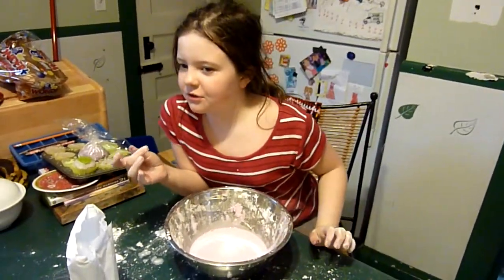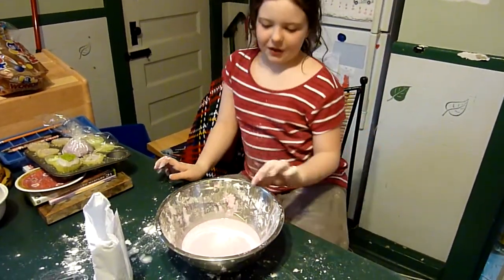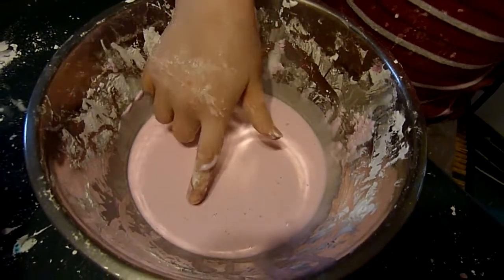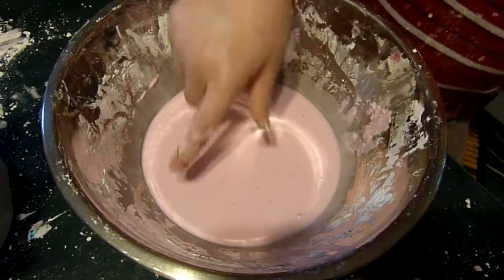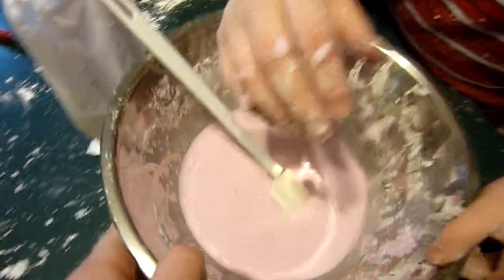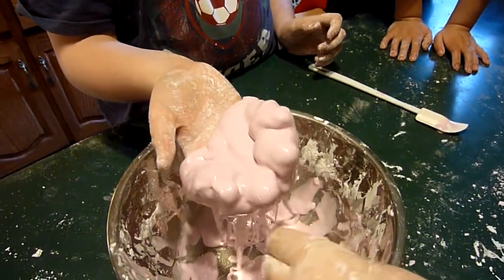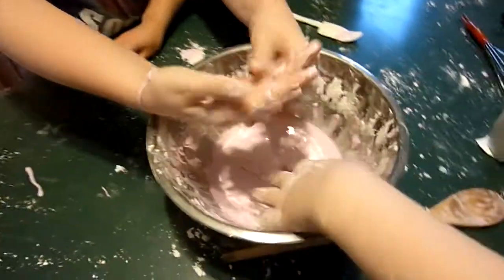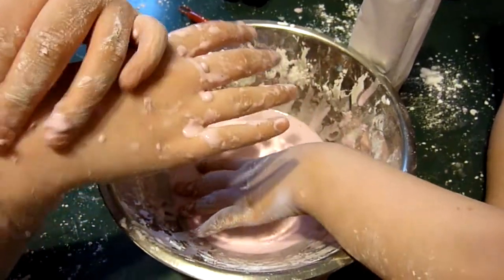Cornstarch Non-Newtonian Fluid - Saturday Morning Science Experiment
In our continuing series of Saturday Morning Science Experiments, the kids mix cornstarch and water to make a non-newtonian fluid.

Hit it, squeeze it, and it's a solid. Let it sit and it melts into a liquid.